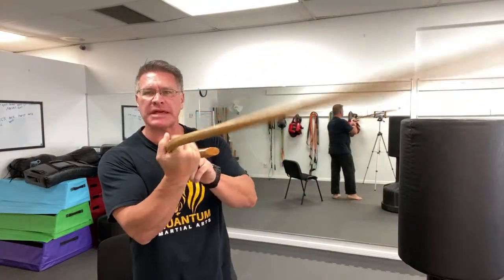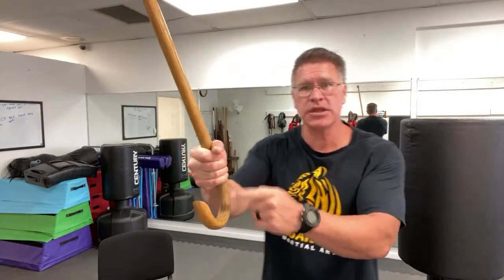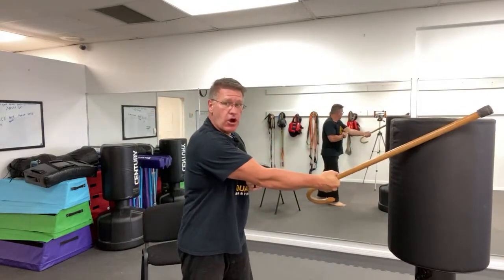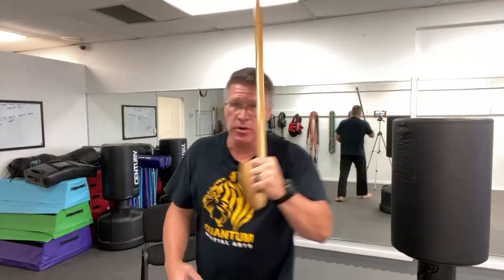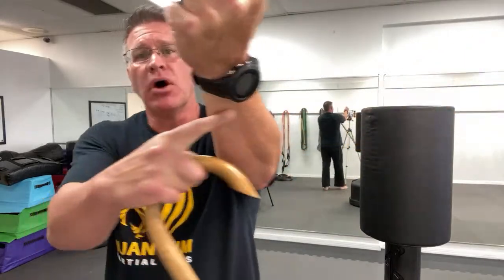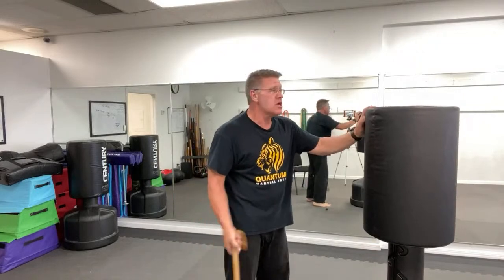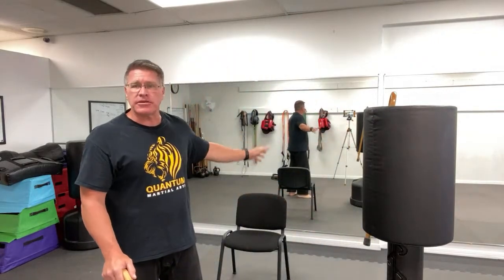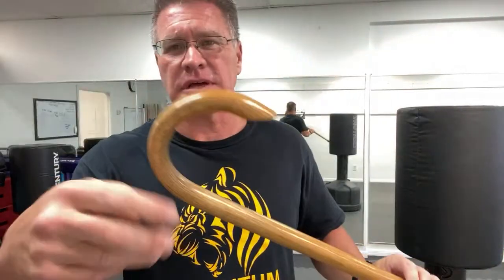Cane self defense training at home - 5 strikes to stop the threat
Cane self defense training at home - 5 strikes to stop the threat will get you comfortable using your walking cane for self defense. The 5 steps to stop the threat are simple, powerful, and effective. So start cane self defense training at home with cane self defense expert Matt Pasquinilli